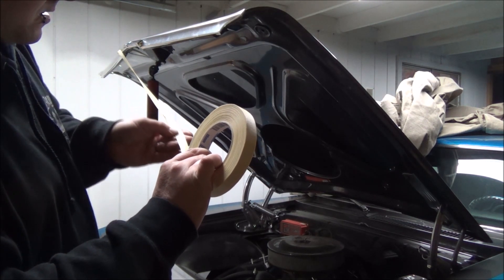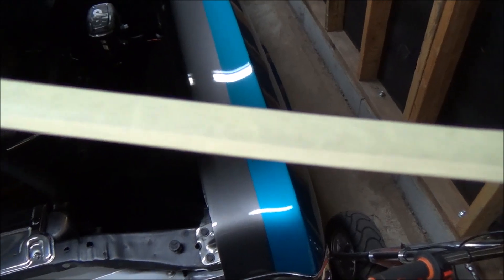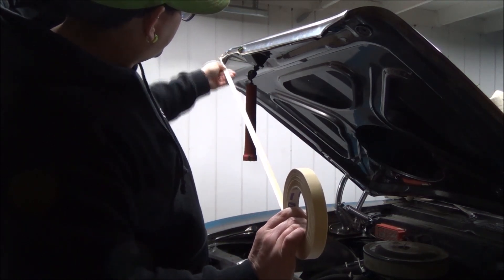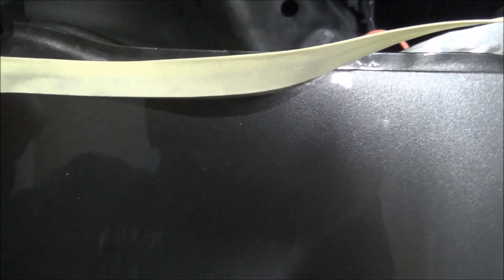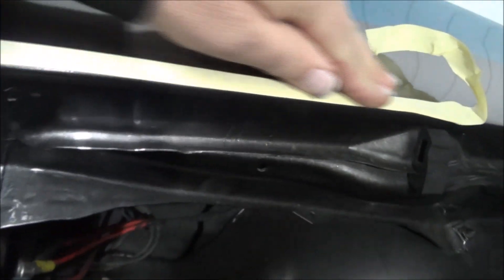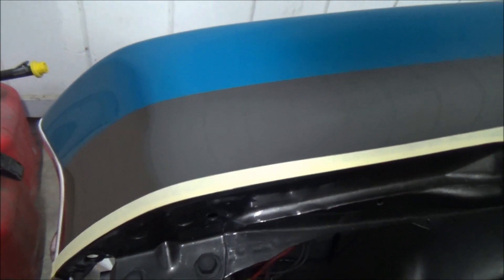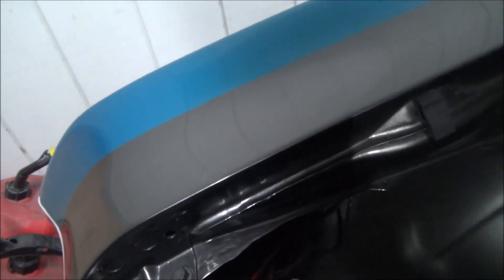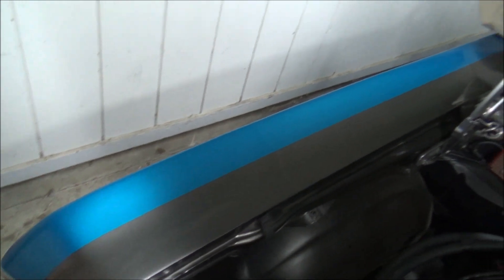How to mask to paint a jamb.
How to mask a jamb for best results